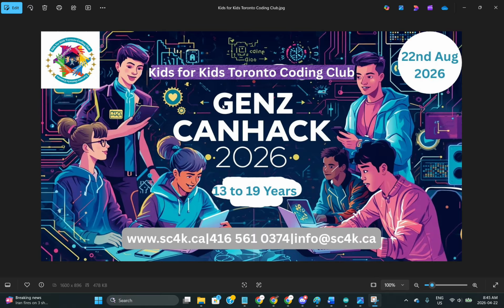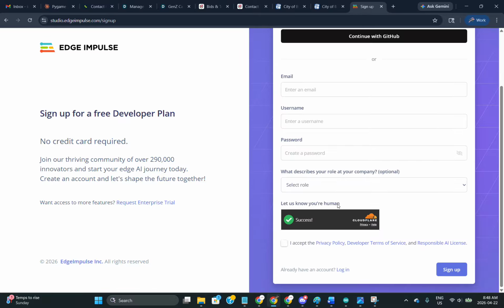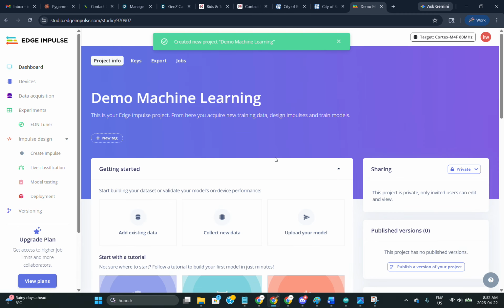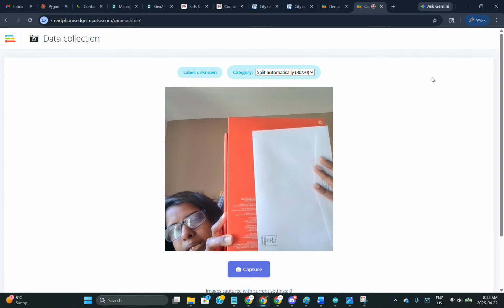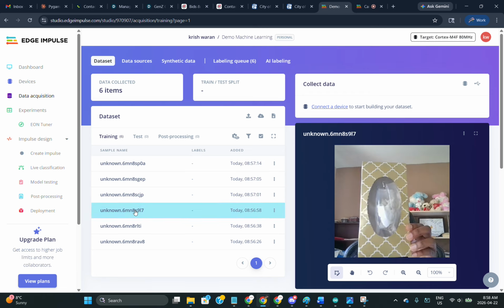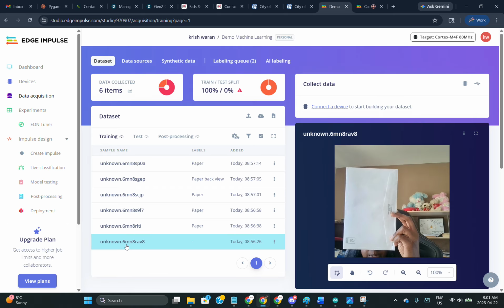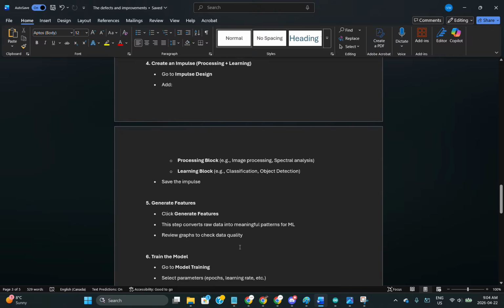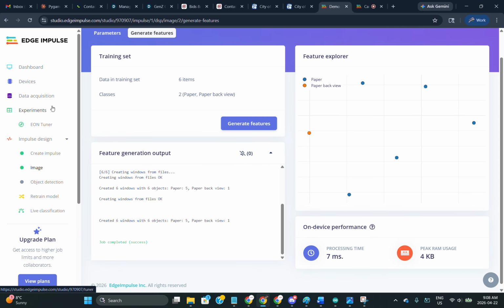Edge Impulse Machine Learning Model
Welcome to the "SC4K" and "Kids for Kids Toronto Coding Club" YouTube channel! Here, we focus on fostering STEM education and innovation among children and youth, empowering them with the skills they need to thrive in the digital age.

At SC4Kand Kids for Kids Toronto Coding Club, we offer a diverse range of classes for kids, youth, and adults. Our kids' programs are designed to introduce young learners to the world of coding, starting with block-based coding using platforms like Scratch Jr and Scratch 3, code.org, HatchXR, MIT App Inventor, and more. We cover a wide range of programming languages and technologies, including Python, JavaScript, Java, C++, HTML, CSS, C#, and even hardware programming.

For high school students, we provide exam preparation assistance and assignment help to support their academic success. Our adult programs offer professional IT training, career guidance, and hands-on experience in fields such as software development, software testing, DevOps, data analytics, and digital marketing. We also offer courses in hardware and networking, web development, photo editing, video editing, and office administration software.

In addition to our educational programs, our coding club organizes annual coding competitions, hackathons, award ceremonies, funfests, and teamwork activities to promote STEM and innovation skills among children and youth. We believe in fostering a supportive and inclusive environment where mentorship, collaboration, and physical activities play a vital role in nurturing the next generation of innovators.

We value feedback from parents and the community, and we are constantly striving to improve our services based on their input. Join us on our journey to inspire young minds, unleash creativity, and build a brighter future through STEM education and innovation!

Thank you for being a part of our community!